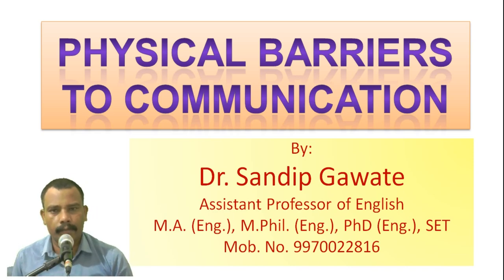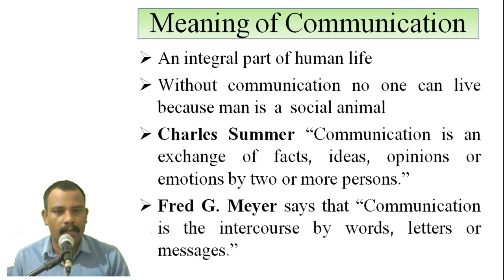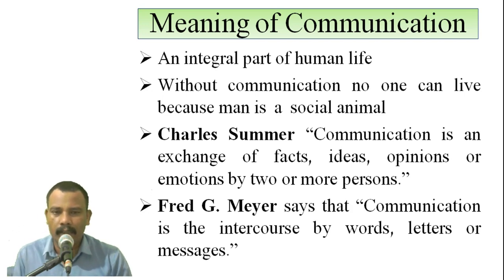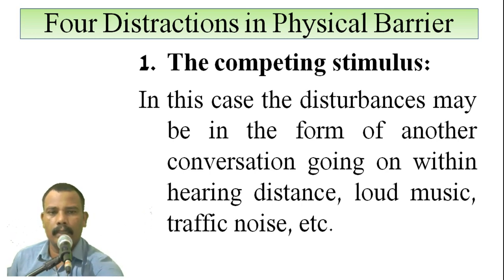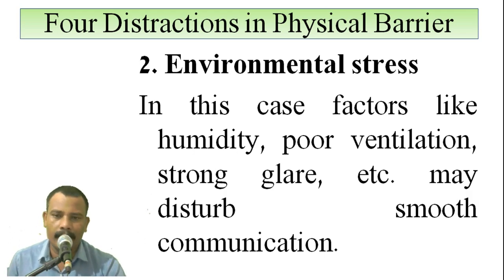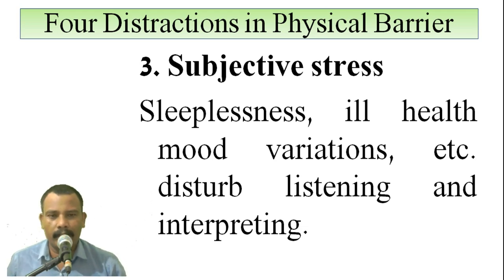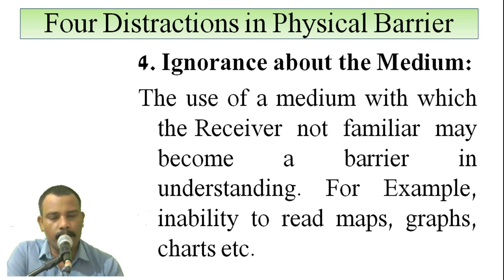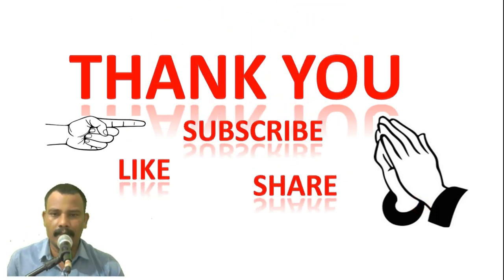17. Physical Barriers to Communication # Business Communication # Communication Skills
This video lesson is useful to know the concept of 'Barriers to Communication' and 'Physical Barriers to Communication'. Different physical barriers are explained with the help of day-to-day life. All the concepts are logically discussed for the better understanding of the learners.

EnglishGuruforAllDr.SandippGawate#